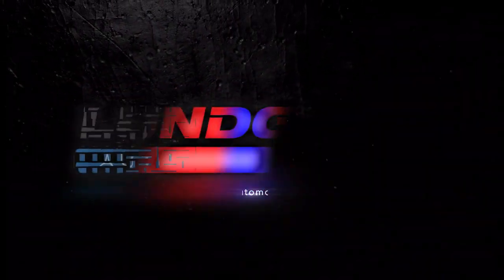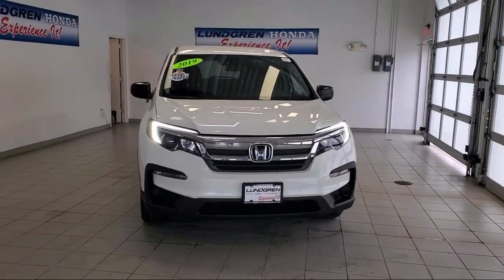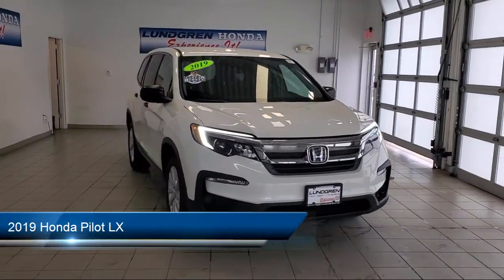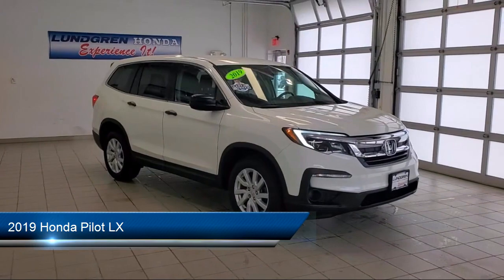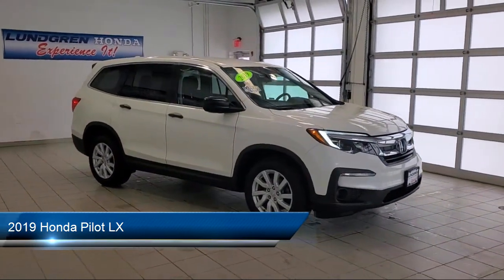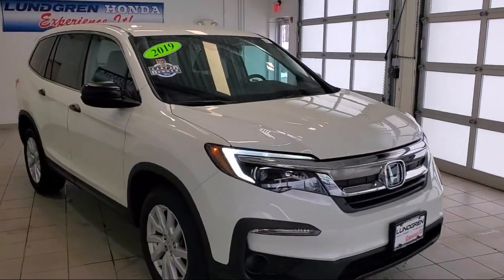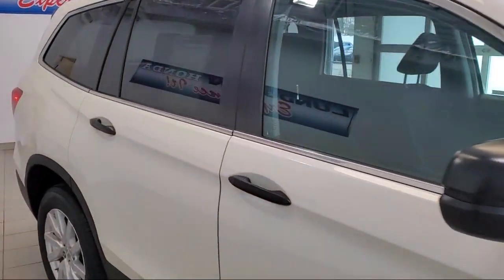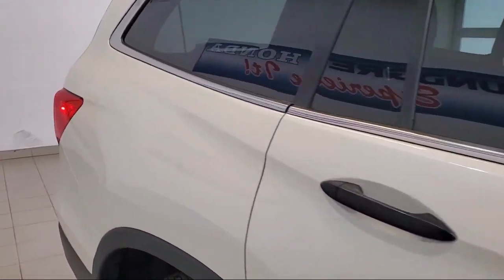2019 Honda Pilot LX Worcester Putnam, CT Framingham Fitchburg Boston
2019 Honda Pilot LX Stock Number: N220408A Vin:5FNYF6H1XKB053567.